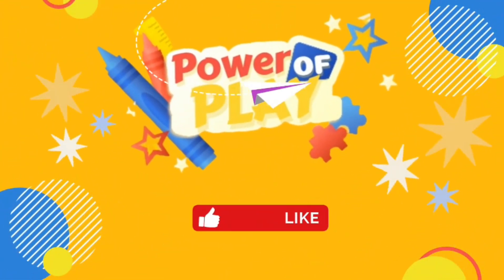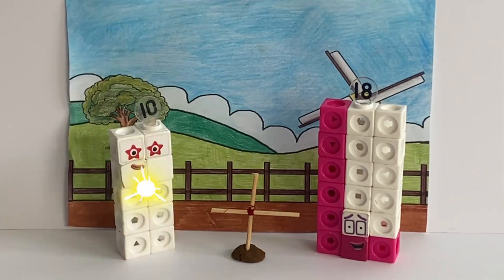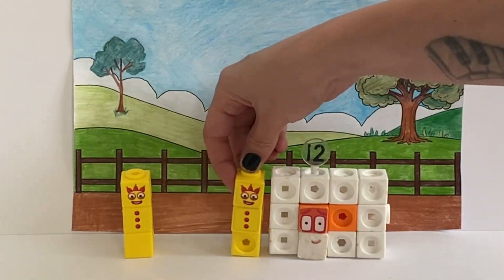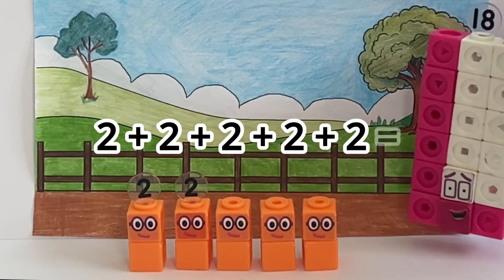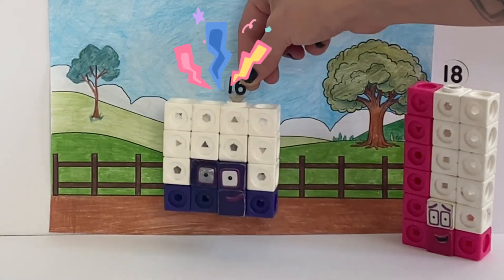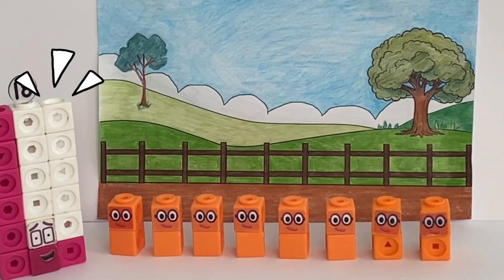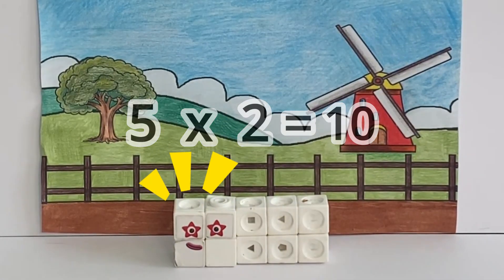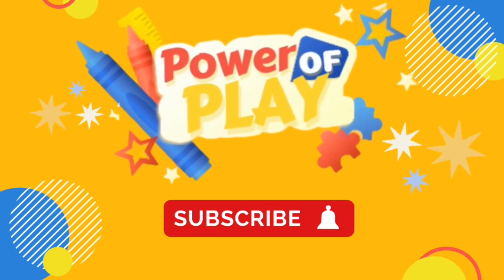Numberblocks The Sign Of The Times | Learn To Multiply for Kids With Numberblocks Math link Cubes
In todays video we will retell the Numberblock Episode - The sign of the times! We will learn to add super quickly or multiply with Numberblock Eighteen, using our math link cubes.